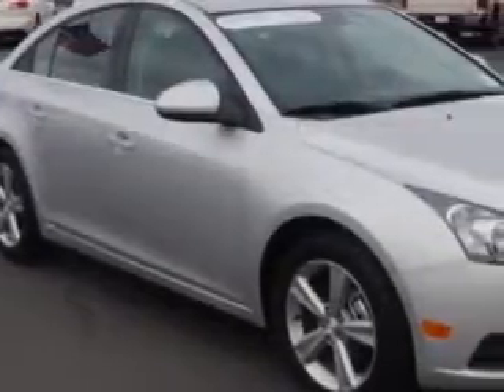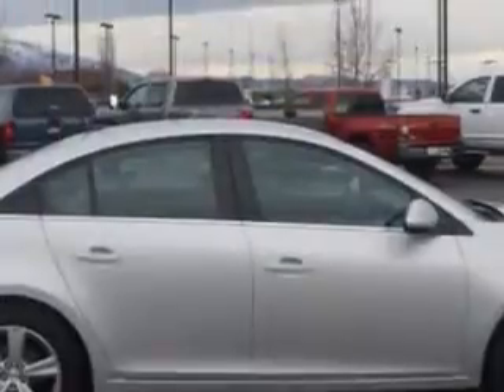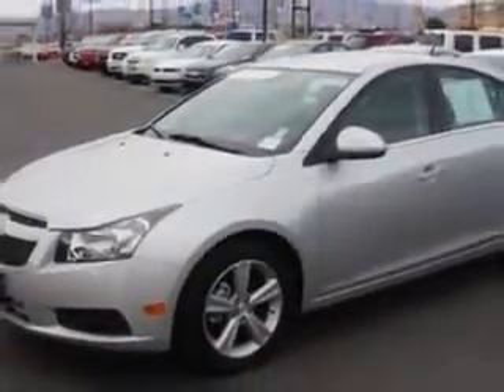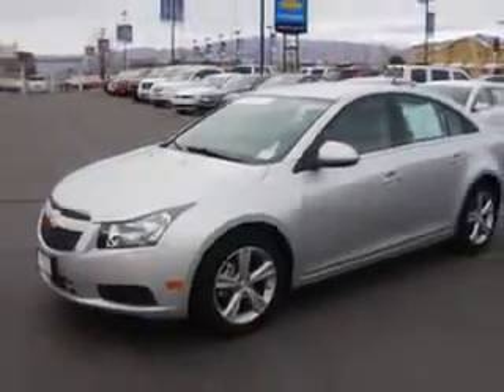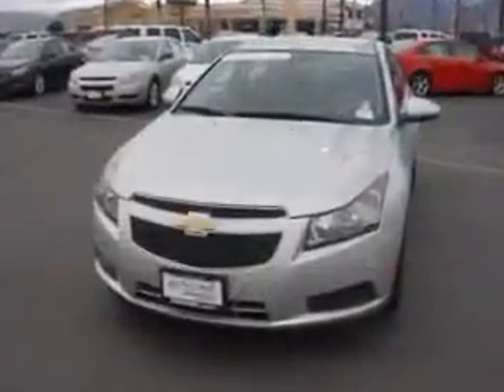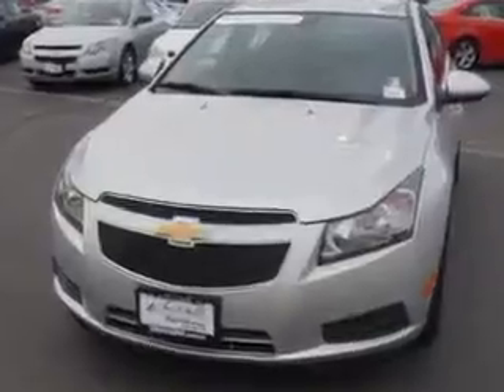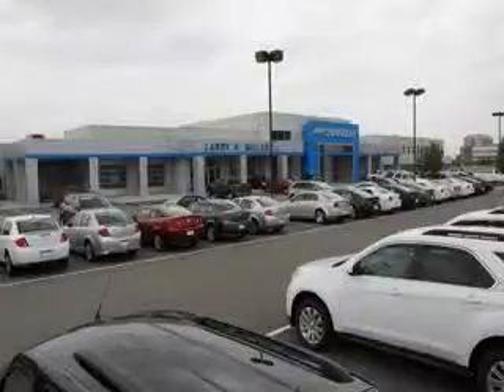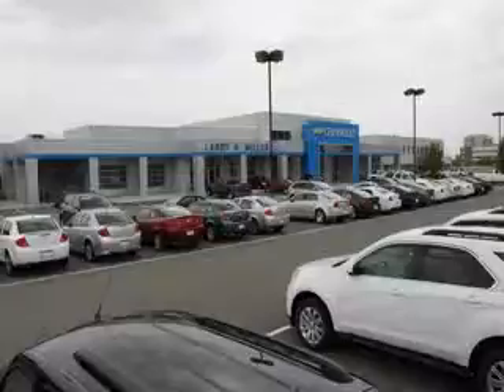2014 Chevrolet Cruze Larry H. Miller Chevrolet of Murray Murray, UT 84107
Chevrolet Cruze You will love this  Silver Ice Metallic   Chevrolet Cruze 2LT Auto 4dr Sedan w/1SH, equipped with a 4 Cylinder engine and an automatic transmission.
MILES:  9,903
VIN:1G1PE5SB0E7371324

5500 South State ST.